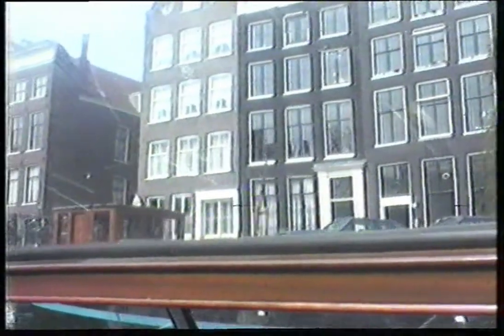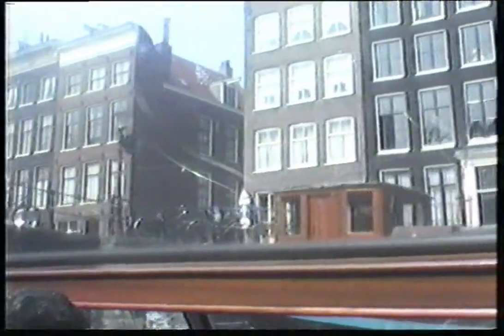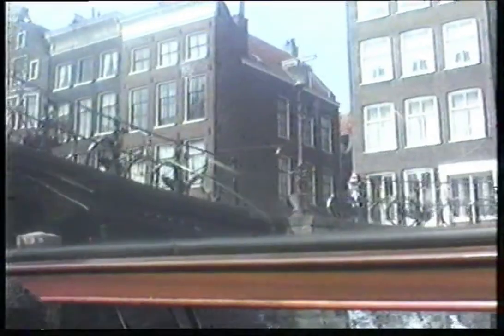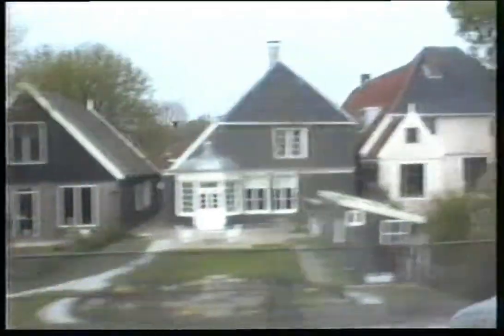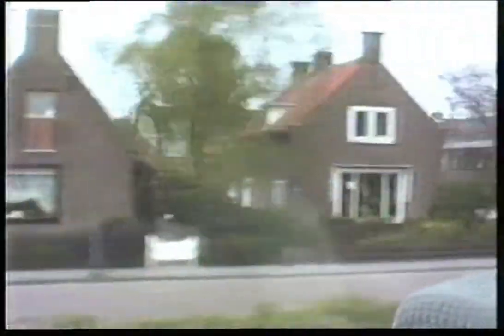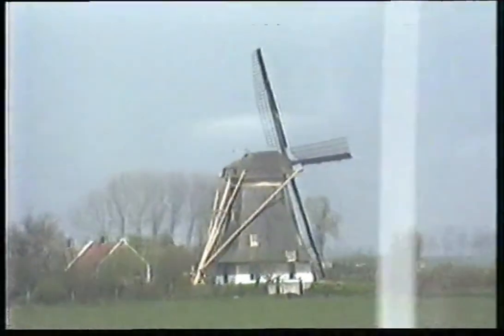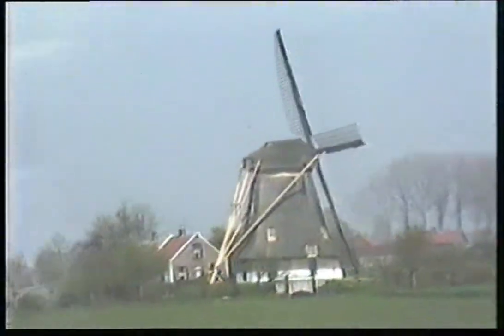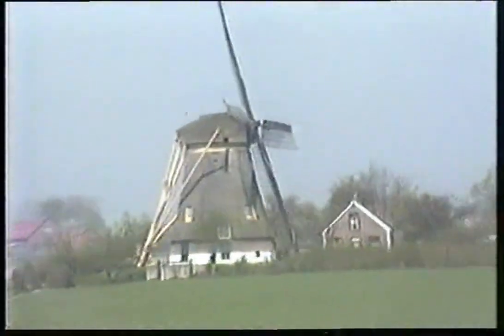Netherlands - Amsterdam - Canal Cruise - Volendam - 30th April 1984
A canal cruise in Amsterdam followed by a trip through the countryside to the pretty town of Volendam. Visiting a Klompenmakerj (Clog Maker) and sighting many traditional Dutch windmills.